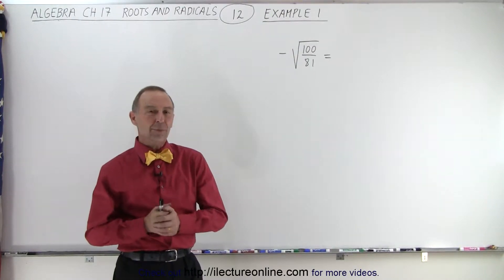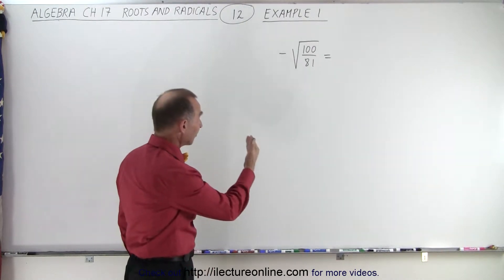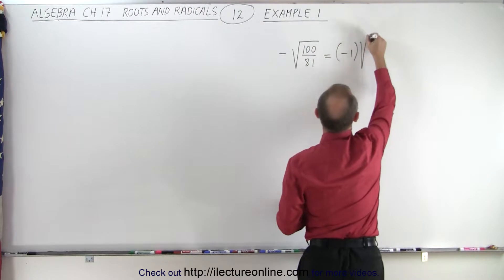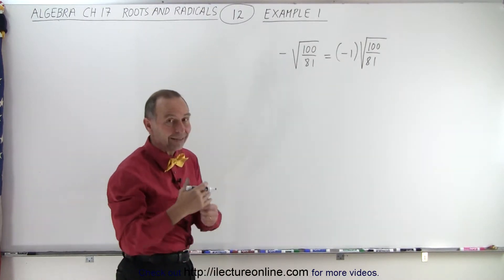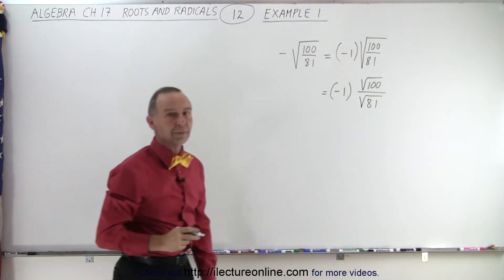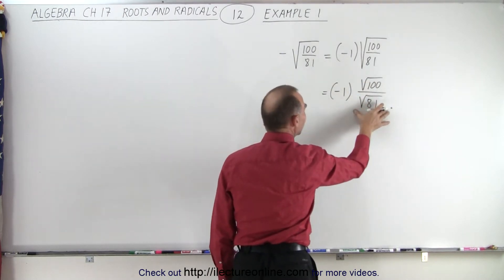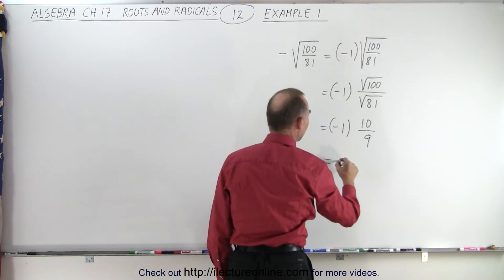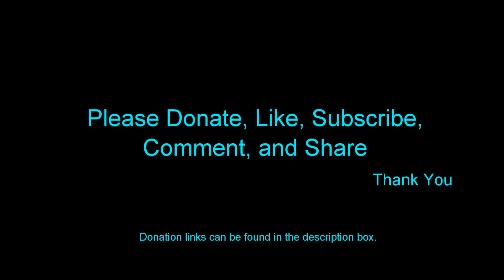Algebra - Ch. 17: Roots and Radicals (12 of 20) Example 1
We will find the exponential equivalence of -(100/81)^(1/2)=? Example 1